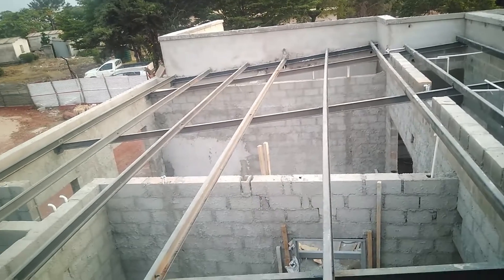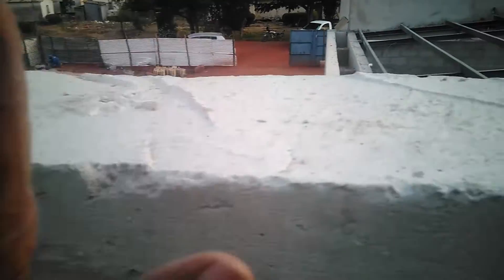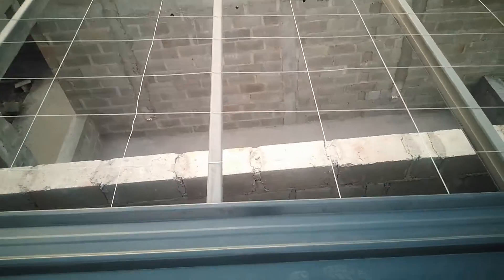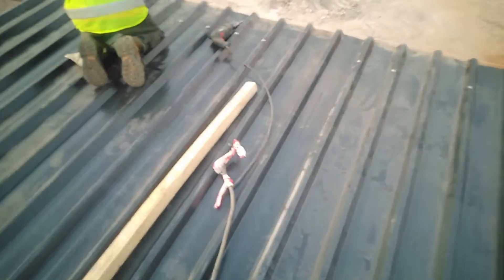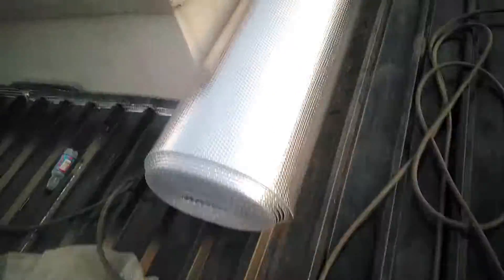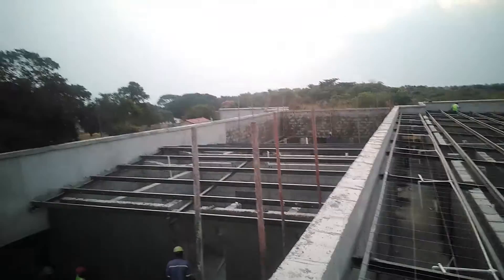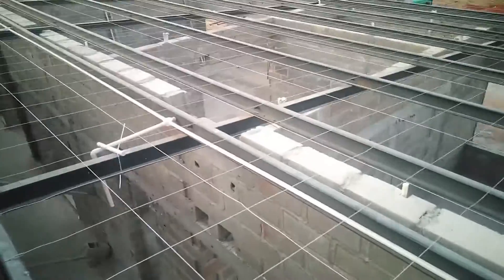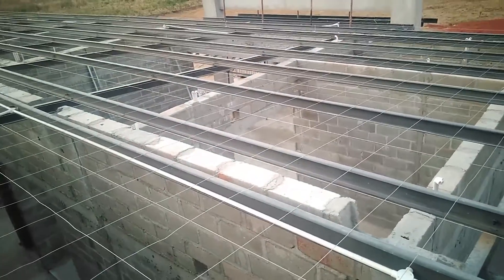Steel Roof Construction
We look at the construction of the steel roof during my site visit. The roof is constructed using the the steel beams as rafters and channels as purlins. The purlins are connected to the beams using the angle cleats by bolting.
Watch to see how the roof is constructed.